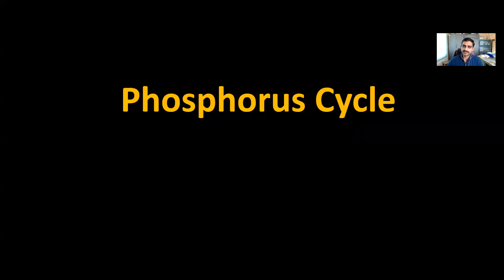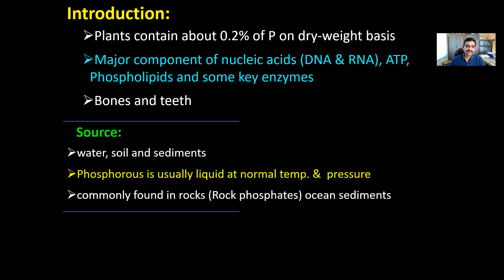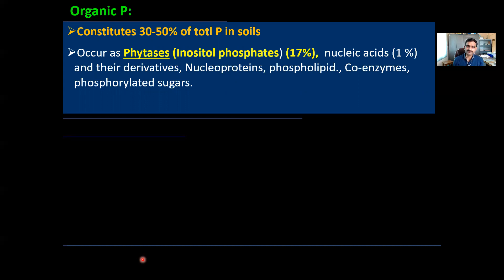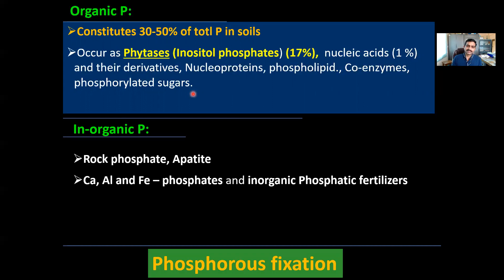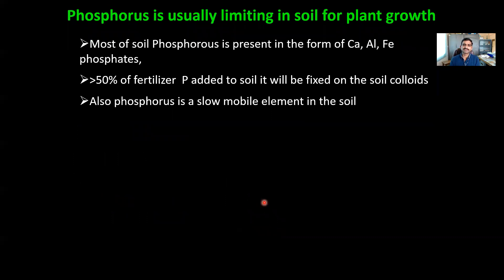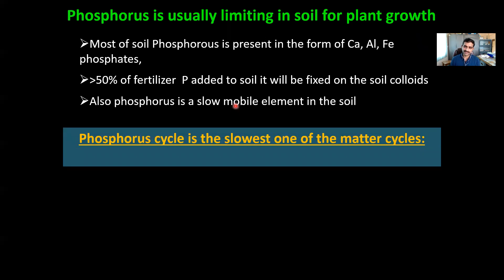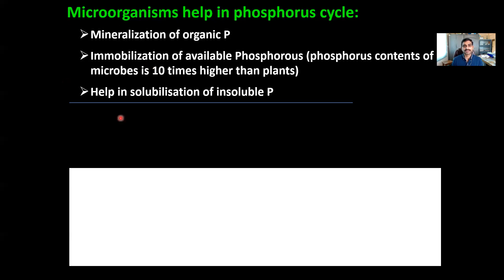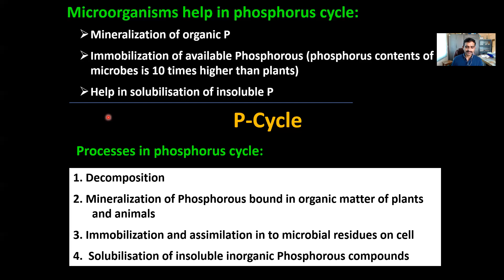Phosphorus cycle Lecture 1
Mechanisms of phosphorus solubilization by microorganisms